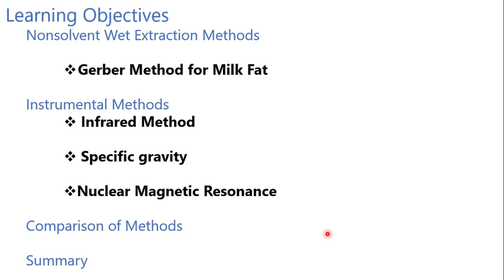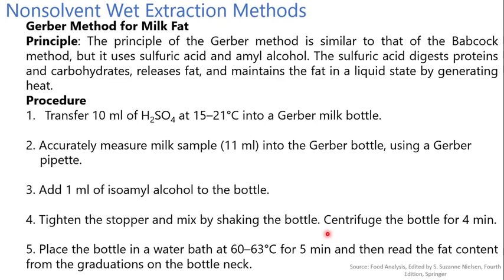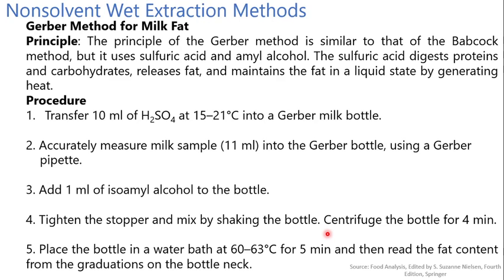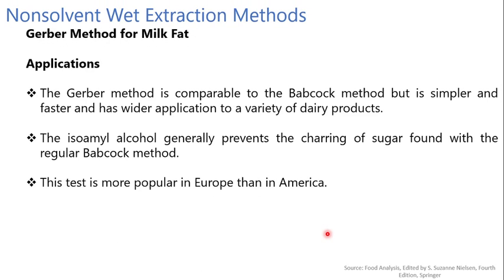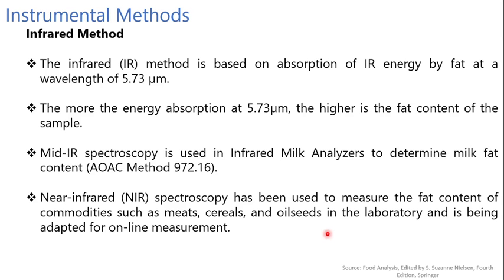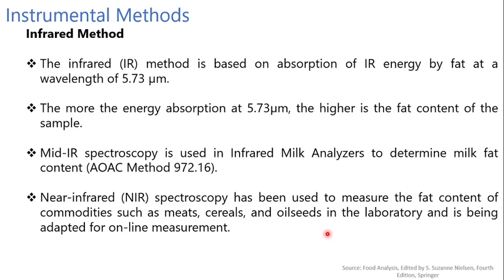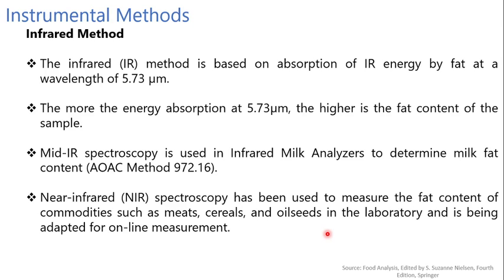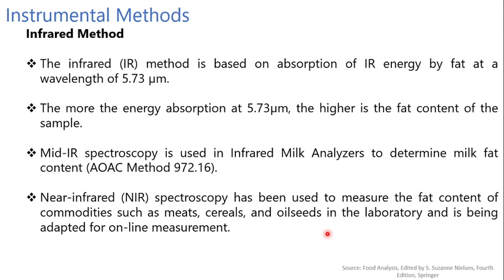M.Sc. II(Analytical Chem)|CBOP-3, CHA-393(Sec-I):Analysis of Food| Dr G R Jadhav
Lecture 08
CHAPTER: Analysis of Lipid
TOPIC:Gerber Method for Milk Fat
Instrumental Methods
 Infrared Method
 Specific gravity
Nuclear Magnetic Resonance